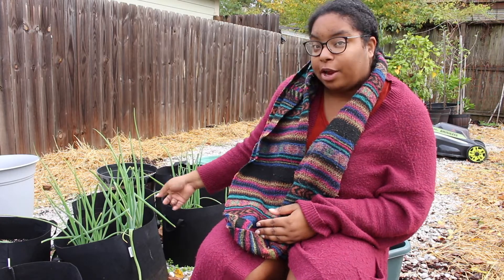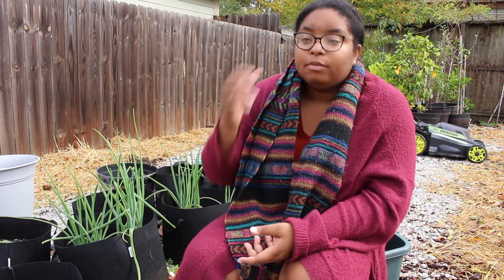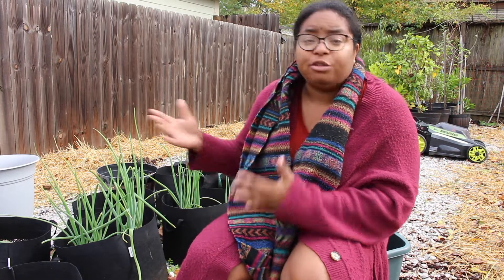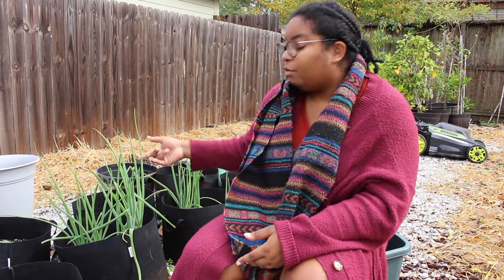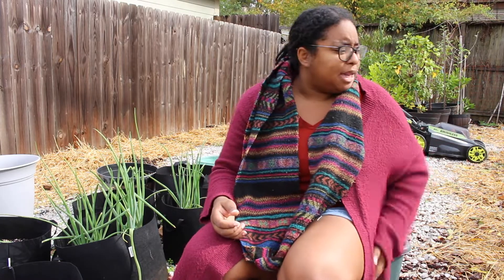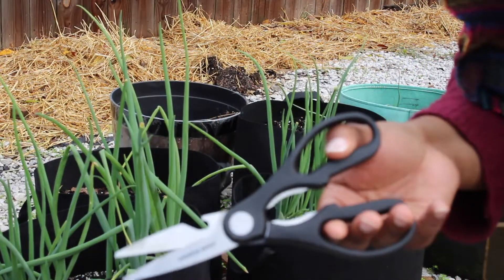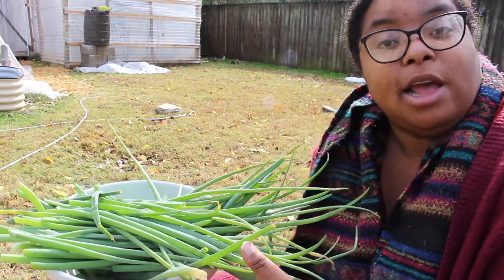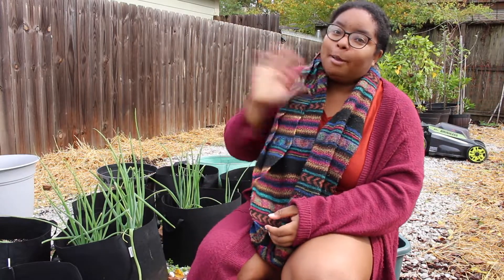I made a mistake with my onions! | Garden VLOG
Hey sowers! See why I had to harvest my green onions.